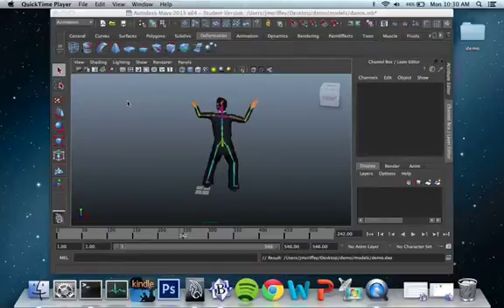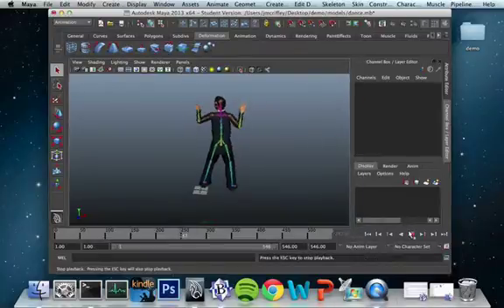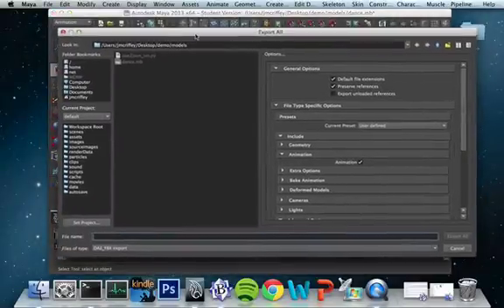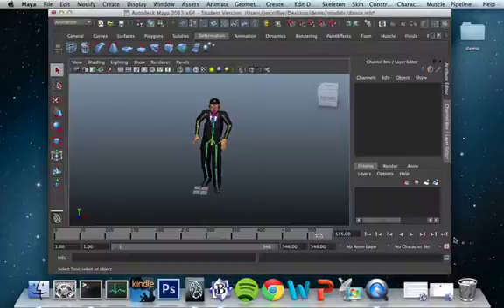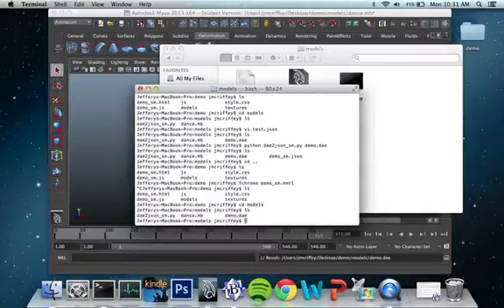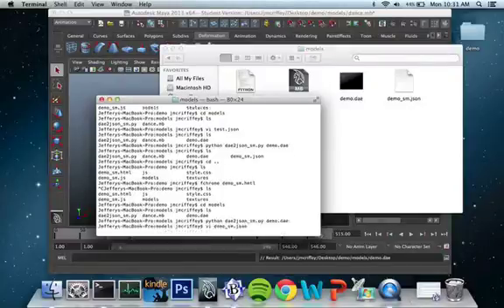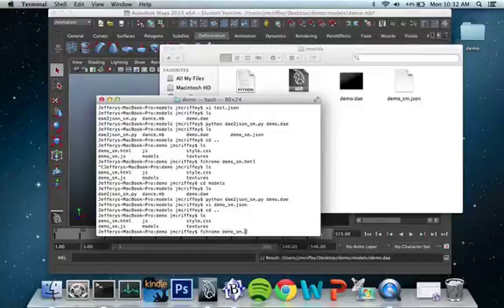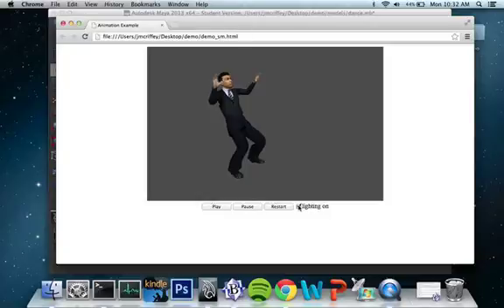webgl pipeline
Maya to WebGL: Building a Pipeline for Browser-Based 3D Content Rendering and Animation